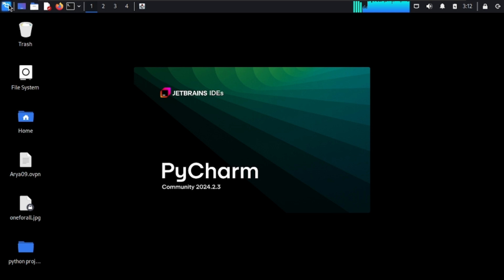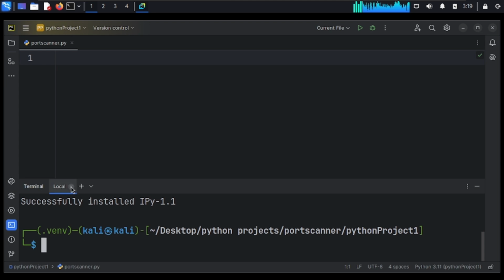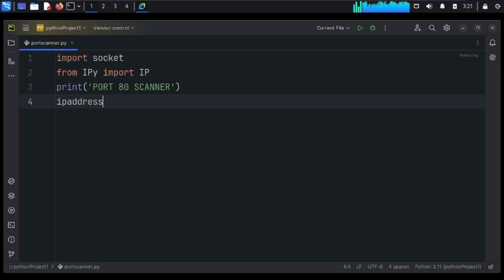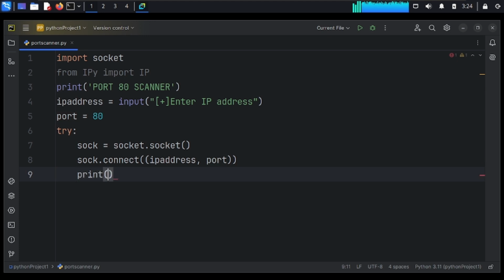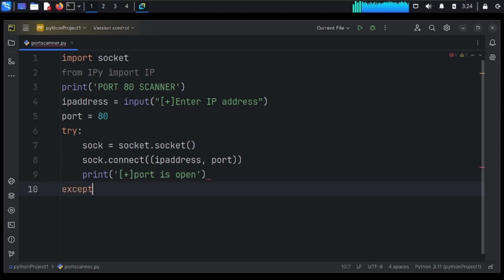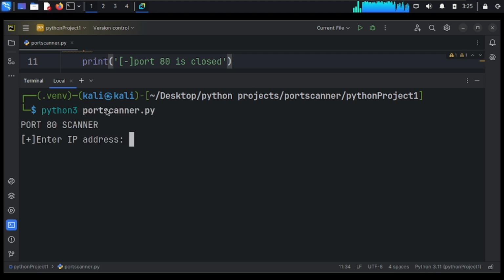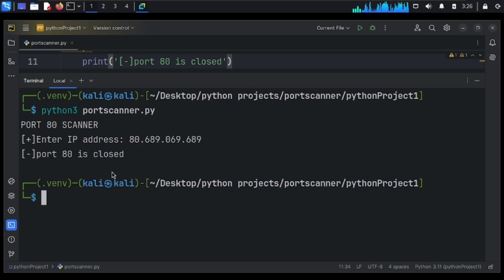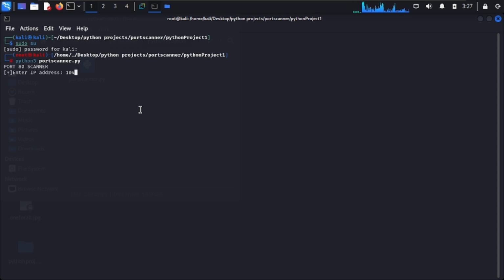Build a Python Port Scanner in 5 Minutes (2024)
In this quick and easy tutorial, you'll learn how to build a Python port scanner in just 5 minutes! Whether you're a beginner or an experienced programmer, this step-by-step guide will help you understand the essentials of network hacking using Python. Discover how to identify open ports on a target machine, a fundamental skill for any cybersecurity enthusiast. We'll cover: - What a port scanner is and its importance in network security - The basic components of a Python port scanner - Live coding session to create your own scanner - Tips for ethical hacking and responsible usage By the end of this video, you'll have a functional port scanner that you can use in your network security toolkit.